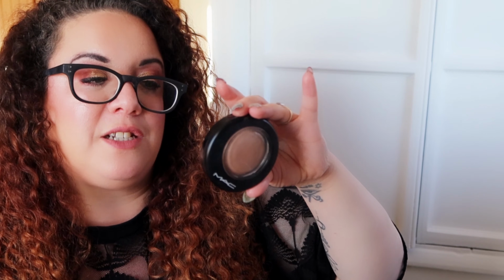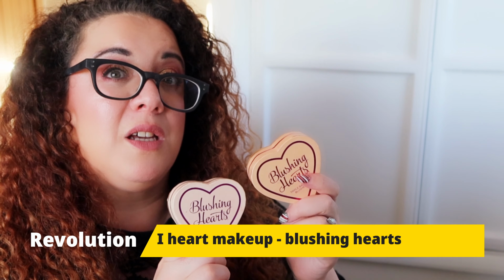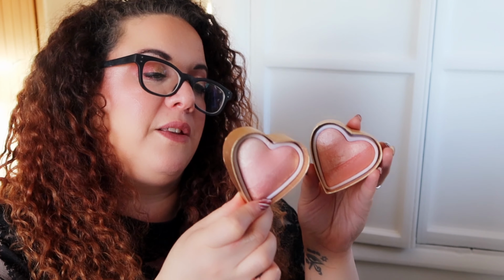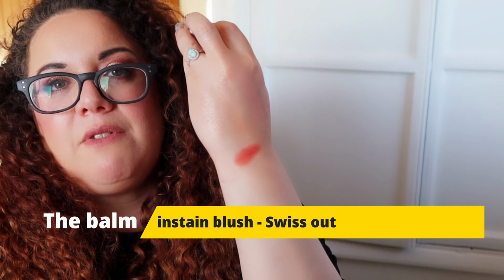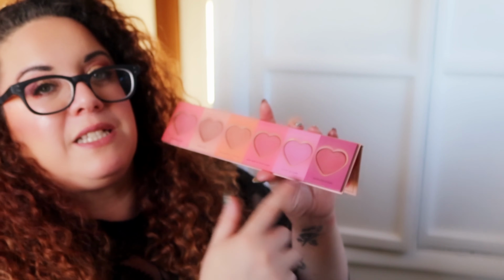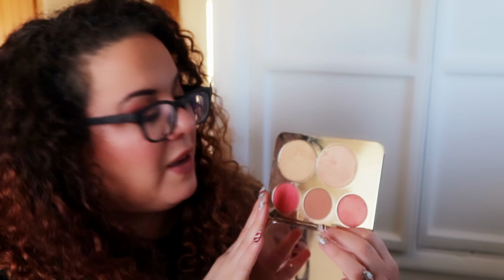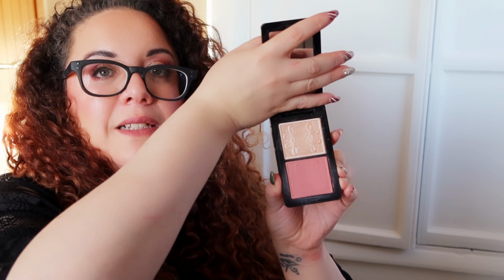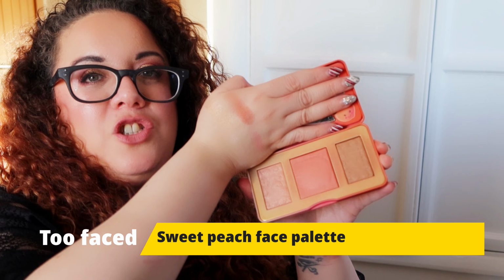THEY ARE SO OLD! Makeup that time forgot - Blush and highlighters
These products are SO old that I would be surprised if you still had these, but if you do, go play with them again!

I always get asked about my skincare routine. It does sometimes change so anything in the description box is what I was using at the time the video was filmed.

My skincare routine (morning):
Youth to the People Green Clean
Aldi Lacura Rose Toner
NIOD Multimolecular Hyaluronic Complex
Medik8 Multi Peptide Serum
Aldi Lacura Rose Oil
Aldi Lacura Multi-peptide moisturiser
Obsession Peony Essence Primer

My skincare routine (evening):
Aldi Lacura Hot Cloth Cleanser
Youth to the People Grren Clean facial wash
(every other day)Aldi Glow Tonic (Glycolic)
(every other day) Medik8 Retinol Serum
Body Shop Overnight Cream

I film on a Samsung S21 Ultra forward facing camera and an Amazon ring light (available (AF)